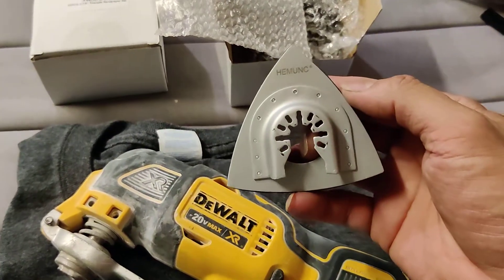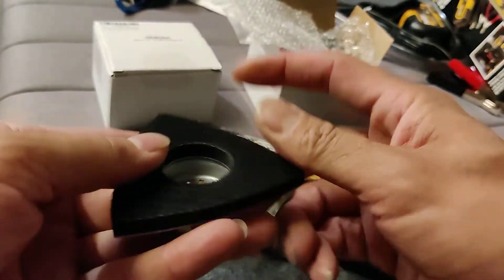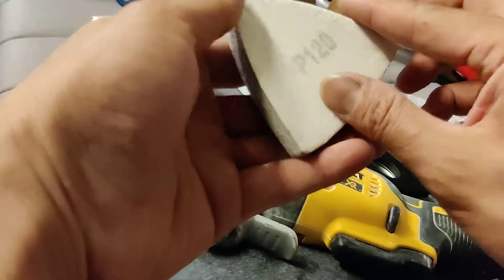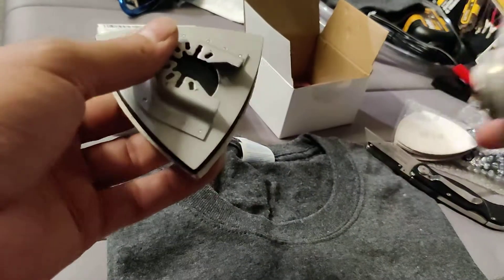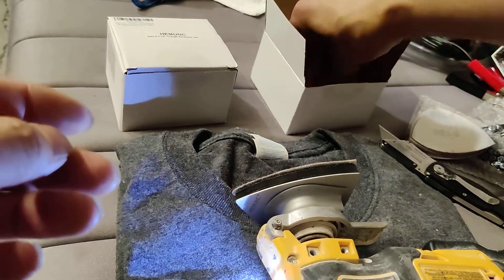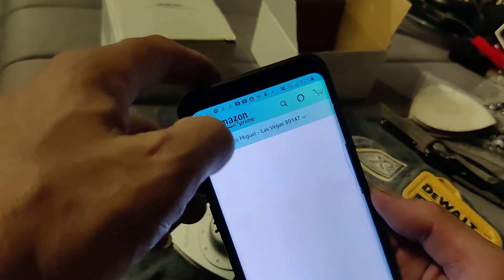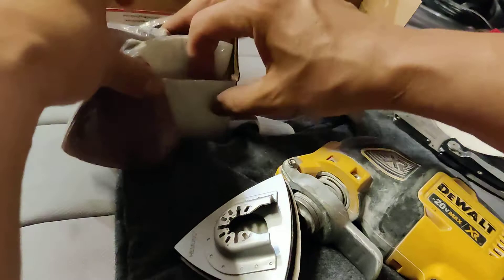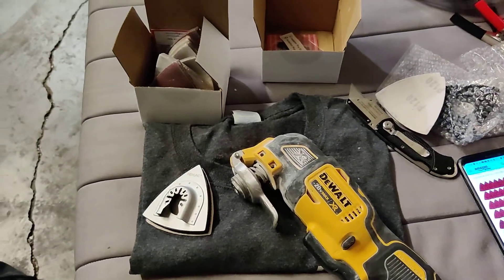oscillating multi tool sanding pad amazon sanding pad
sanding pad
sand paper
decided to go cheap on the oscillating multi-tool sanding pad cuz I didn't want to pay 25 bucks for an authentic DeWalt sanding pad so for the price of that sanding pad I got these on Amazon for about the same price